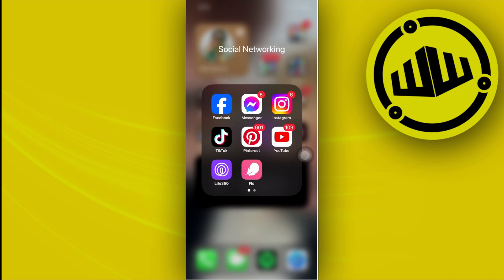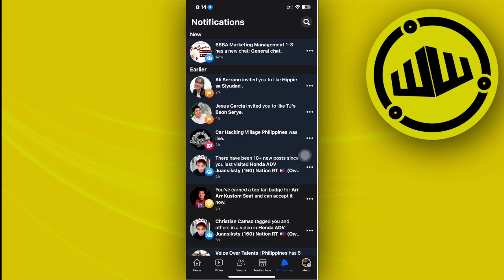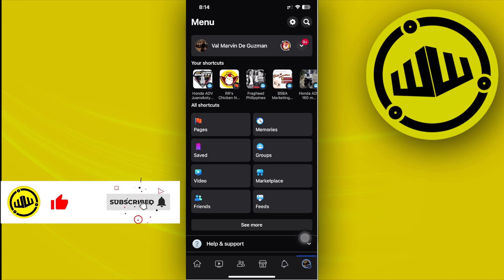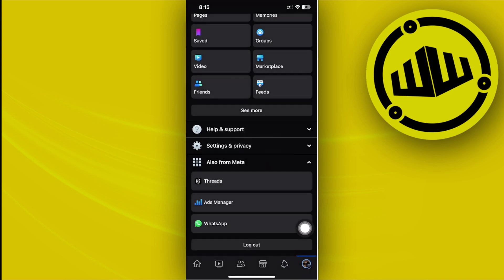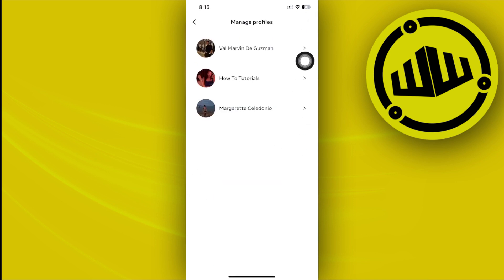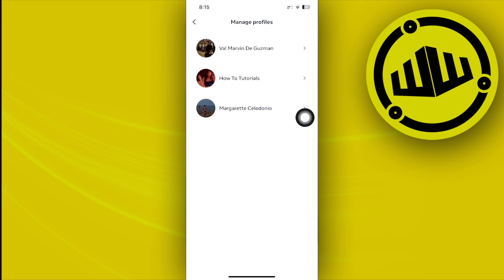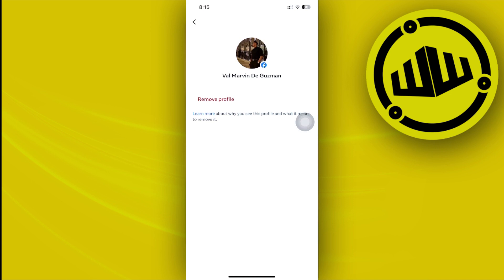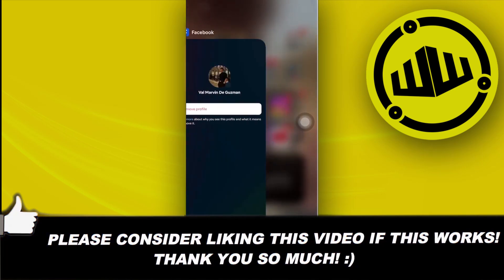How To Delete Multiple Accounts On Facebook (Simple)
In this video, you will learn how to delete multiple accounts from facebook app easily. Stay till the end of the video to find out how to remove multiple accounts from facebook.

Did you learn how to remove multiple accounts on facebook?

Do you want to see another video about how to remove multiple accounts on facebook 2023?

Did you enjoy How To Delete Multiple Accounts On Facebook (Simple)?